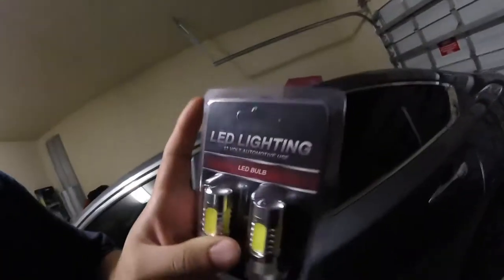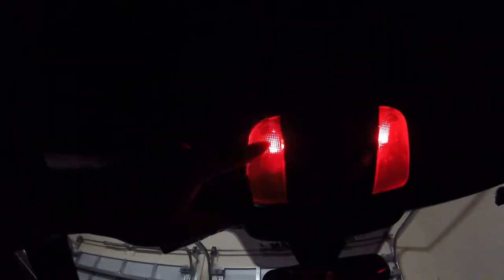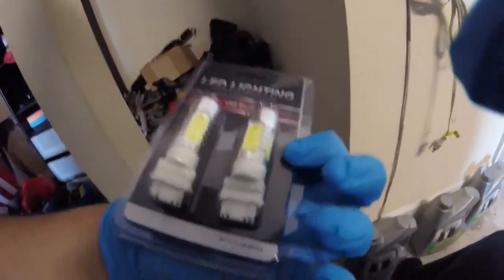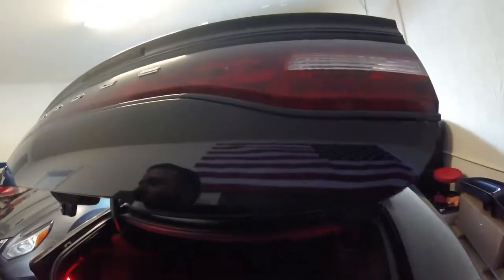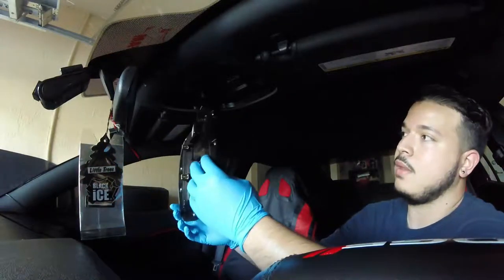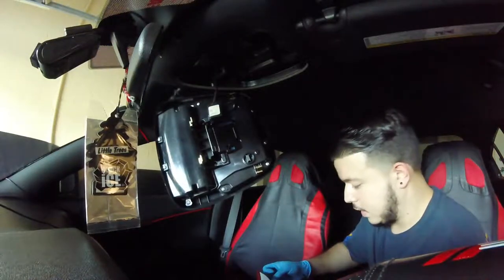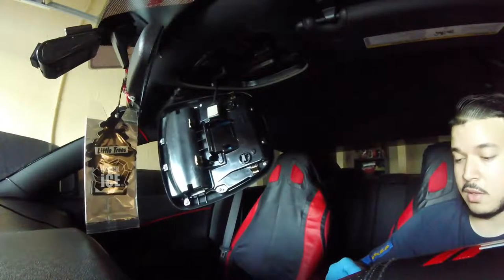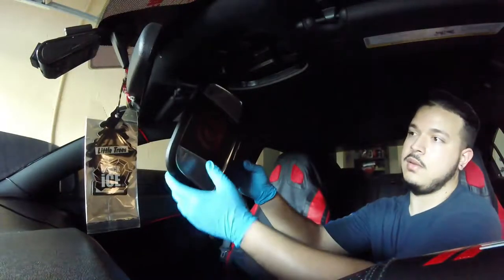Diode Dynamics Interior Dome and Reverse LEDs for Dodge Chargers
I installed Diode Dynamics interior dome LEDs and reverse lights and show you the night and day differences between amazon and non branded LEDS compared to these in terms of build quality, light output, and company backing.
Highly recommended !
Spec-D lights
Diablosport I2
K&N CAI
Mopar lip
Mopar shifter
Mopar LP frame
Pypescatback streetpro
RkSport Ram Hood
Ferrada Wheels 5x115
Firehawk Front Tires
Firehawk Rear Tires
Red key cover
Viofo A119s
Viofo filter